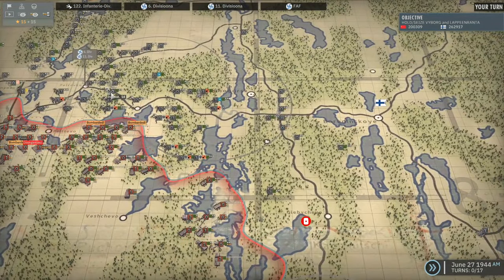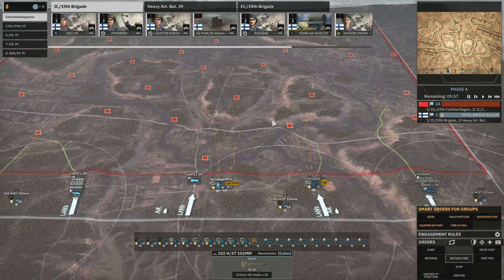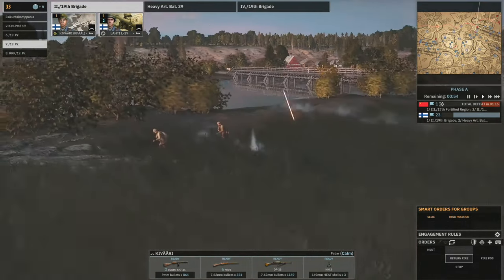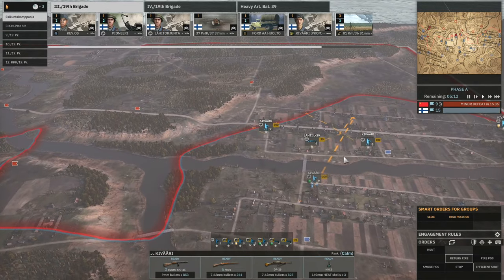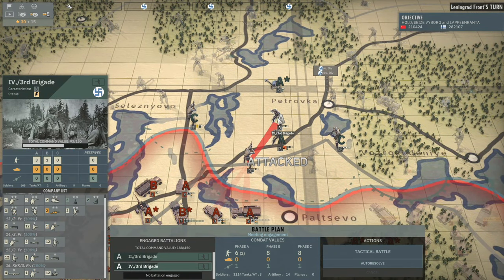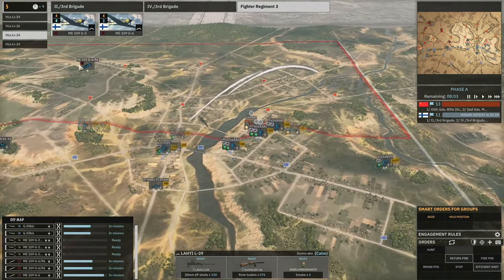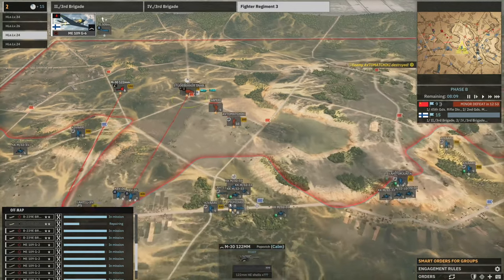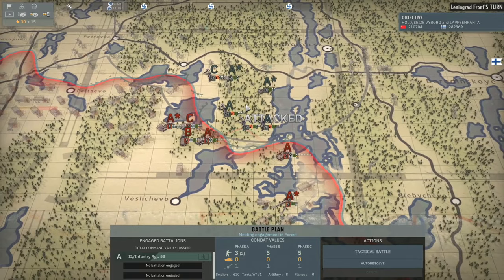Steel Division 2 Campaign - Karelia #3 (Axis)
This is a playthrough of the Karelia campaign in Steel Division 2: The Fate of Finland, playing as the Axis on Hard difficulty. Let's see what the Finnish troops can do!